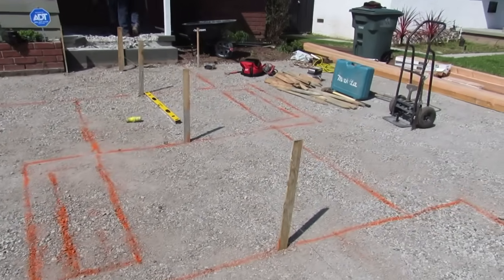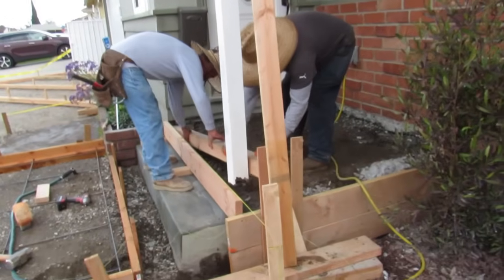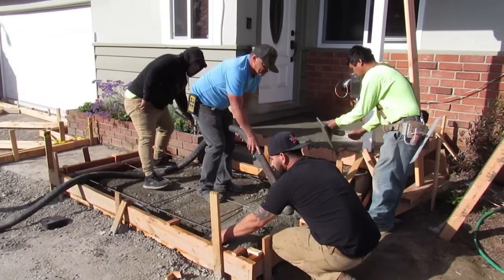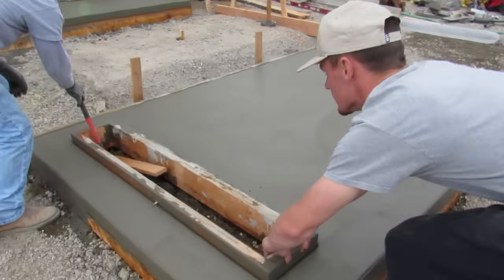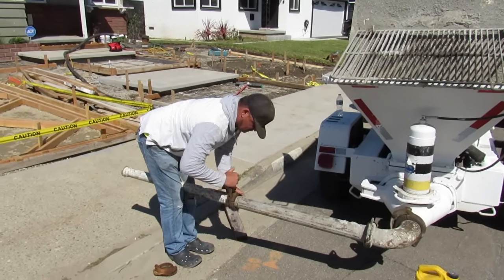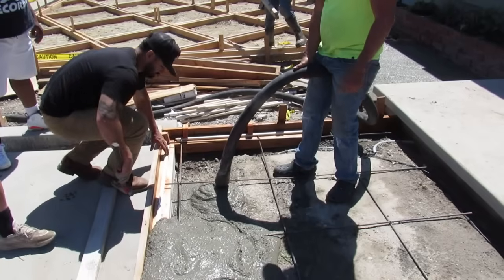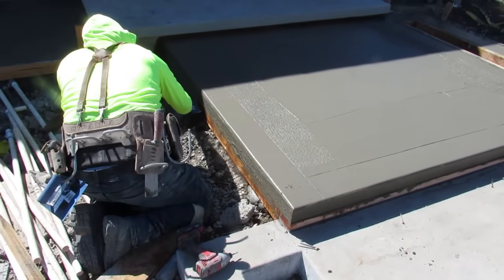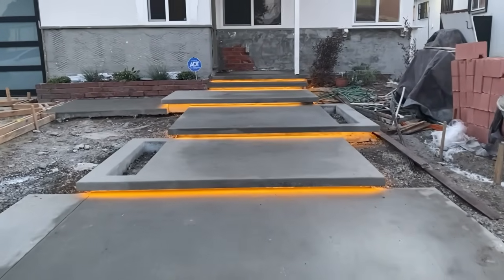Concrete Floating Steps With LED Lights!🔥🔥BEST IN THE WEST!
In this video West Coast sets up and pours top of the line concrete floating steps with LED lights that can change color and flash! Do you want an elegant set of steps like this?

🛠️ Buy professional concrete tools with Best Price Guarantee and fast U.S. Shipping at Concrete Tools Direct

🎉 Join the CTD Monthly Sweepstakes for a chance to win FREE Professional Tools

Also feel free to check us out on Instagram, Facebook, and Tik Tok all under westcoastcustomconcrete